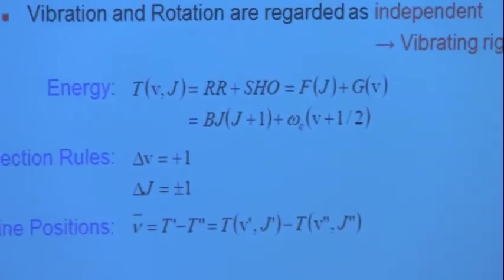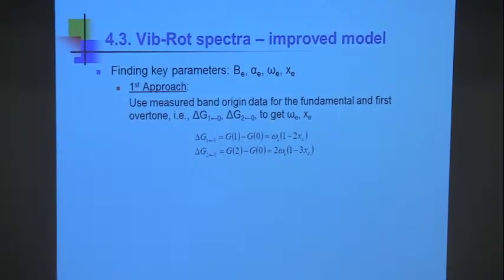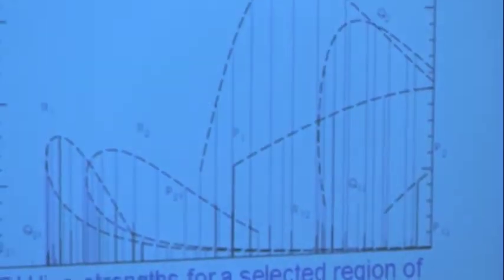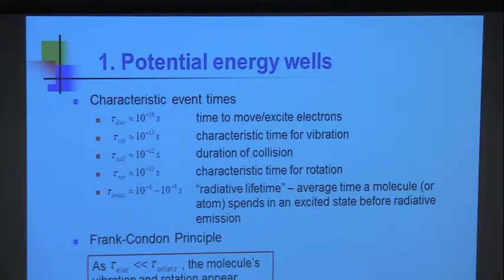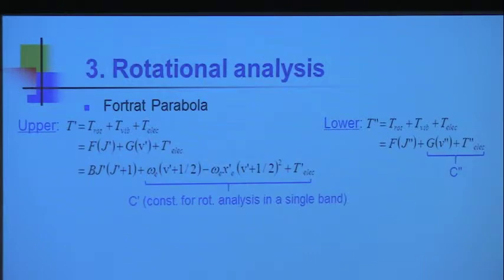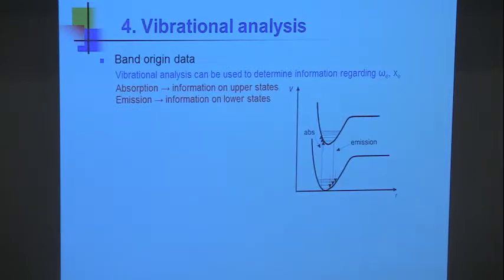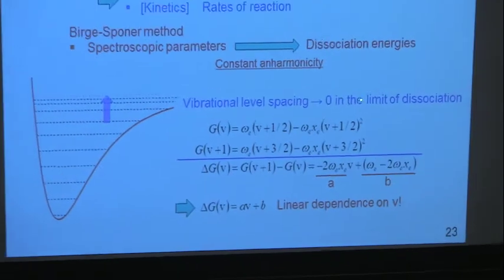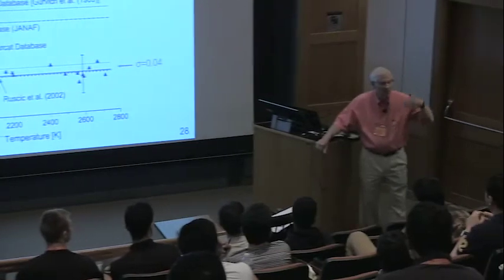Hanson Day 1 Part 3